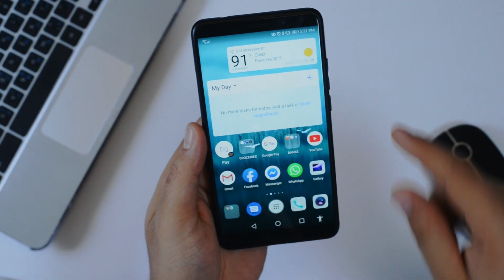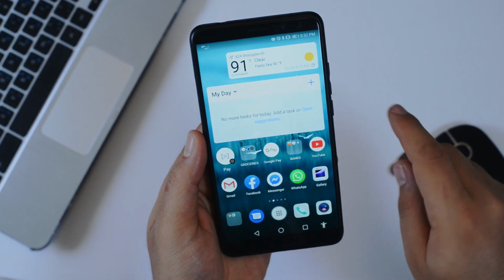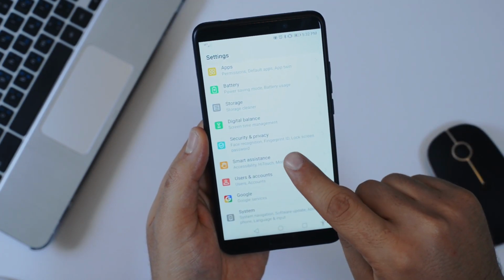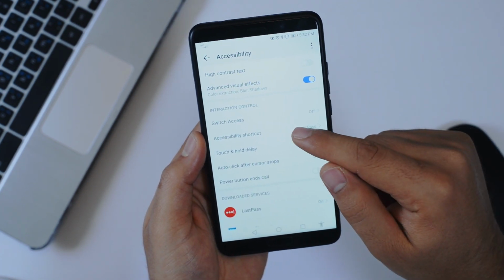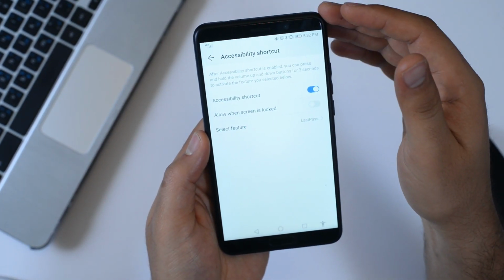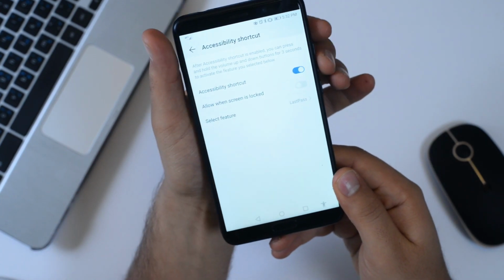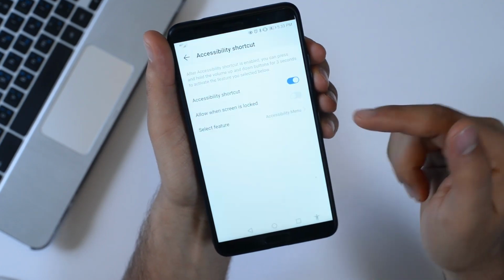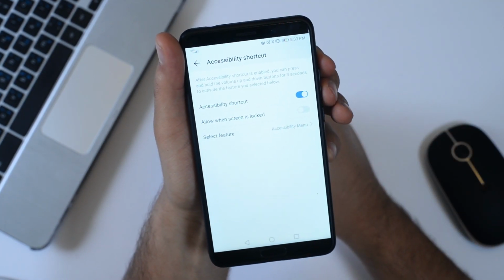How to remove accessibility shortcut on android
In this video I will be showing you how to remove accessibility ( little guy figure ) shortcut on android.

I'm using Huawei Mate 10 and it works like explained in the video, other androids have similar menus and it should be familiar.